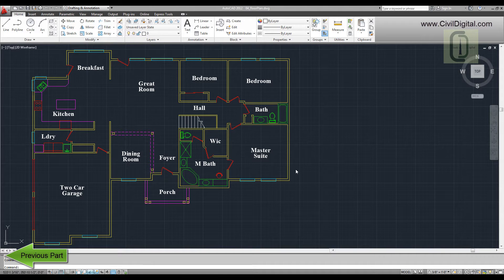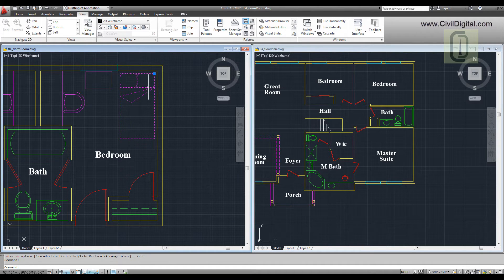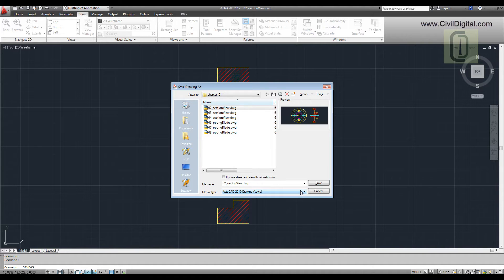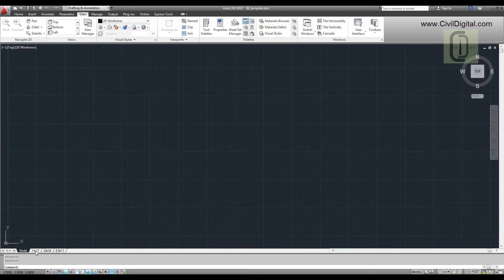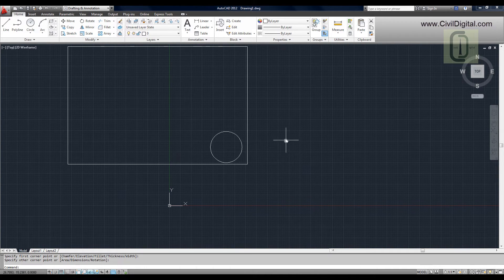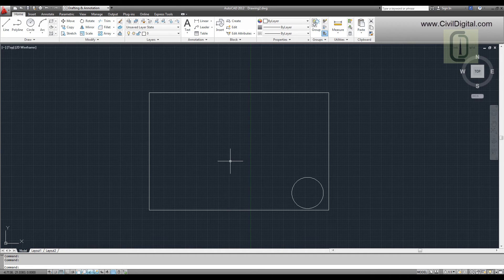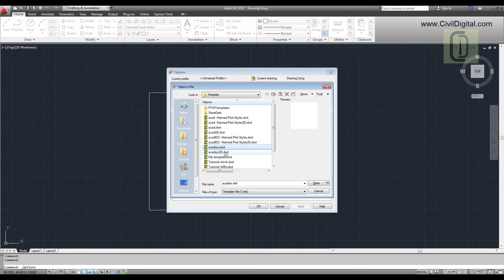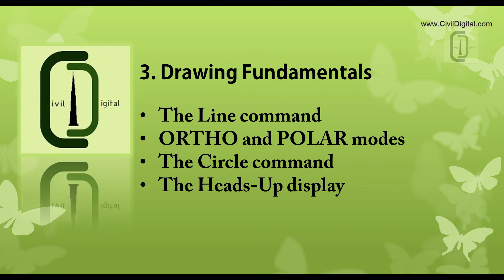AutoCAD 2012 Essentials - Part 2B : Opening, Viewing, and Saving Drawings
2. Opening, Viewing, and Saving Drawings
 Opening an AutoCAD drawing
 Mouse functions
 Zooming, panning, and regen
 The multiple-document environment
 Saving your work
 Using templates